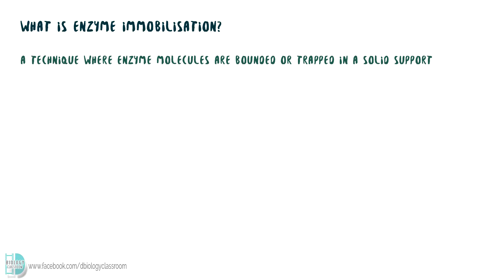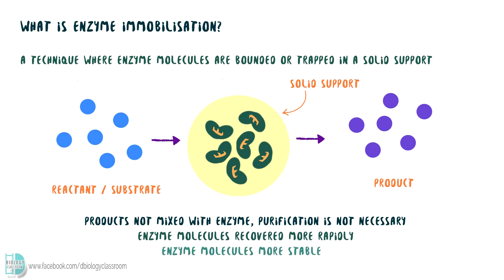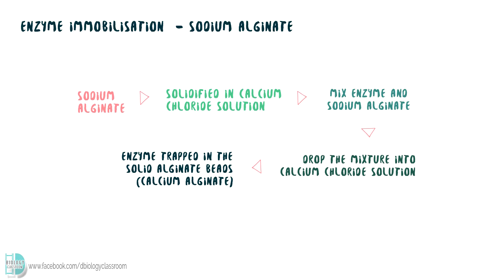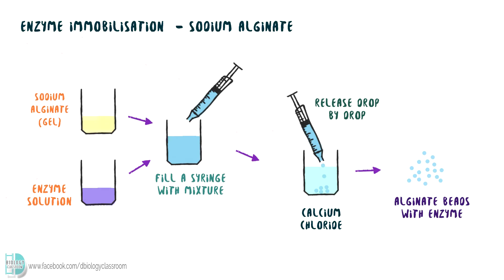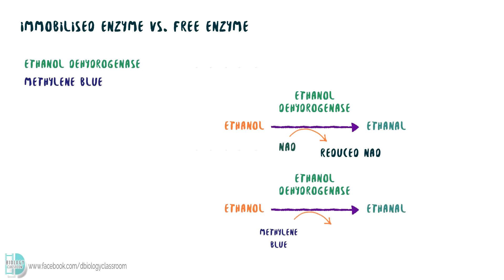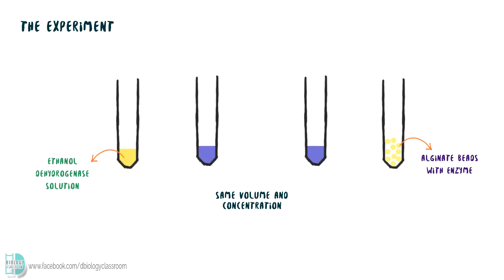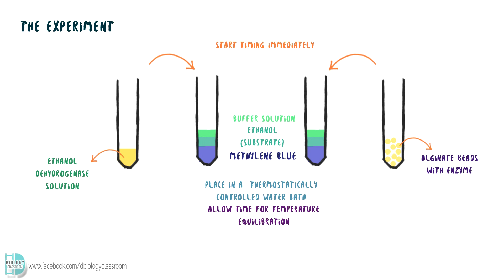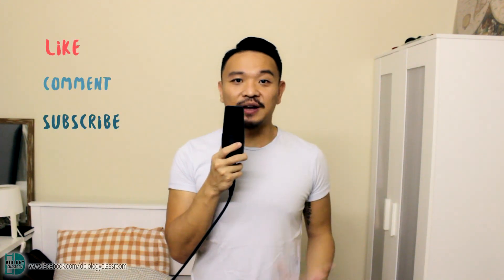A-Level Biology - Experiment: Immobilised enzyme vs. free enzyme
How to immobilise enzyme in alginate?
How to compare the rate of reaction of immobilised enzyme and free enzyme?